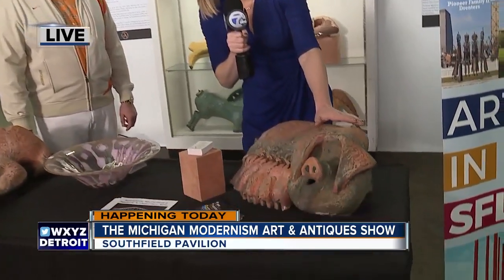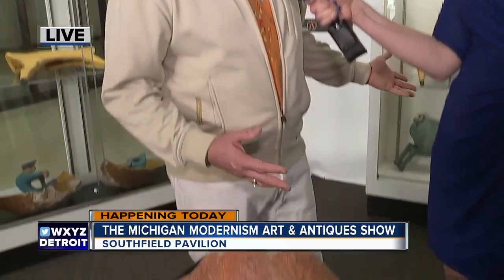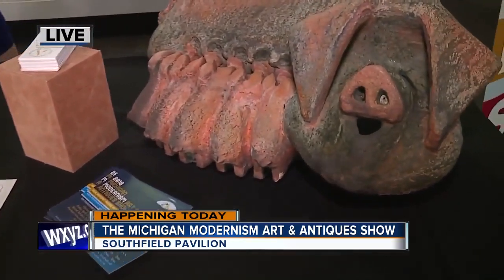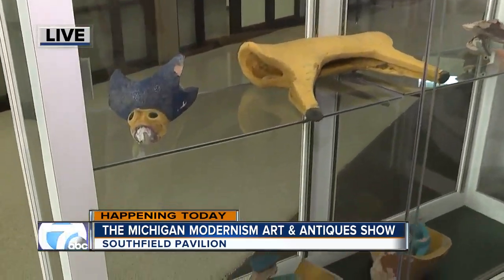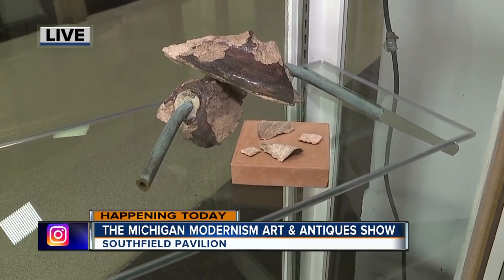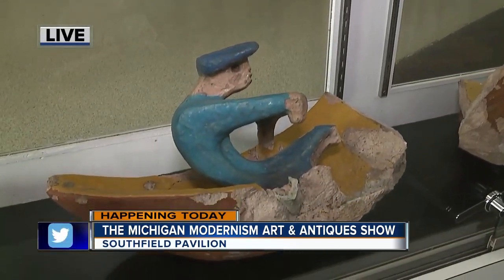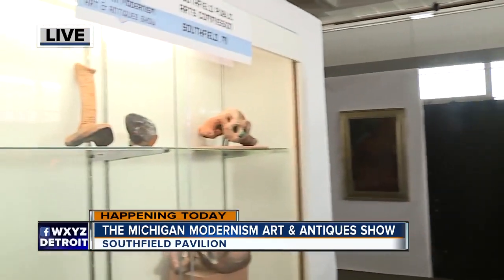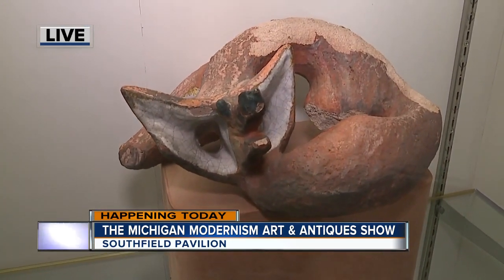2018 Modernism Art &amp; Antiques Show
2018 Modernism Art &amp; Antiques Show